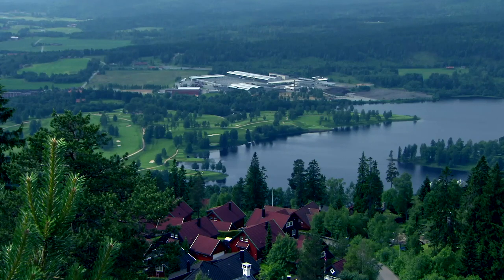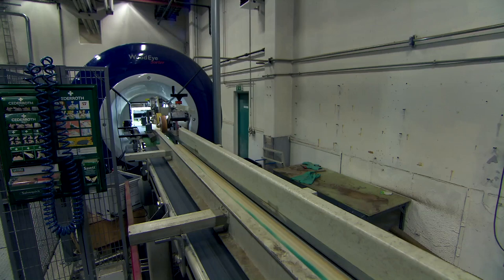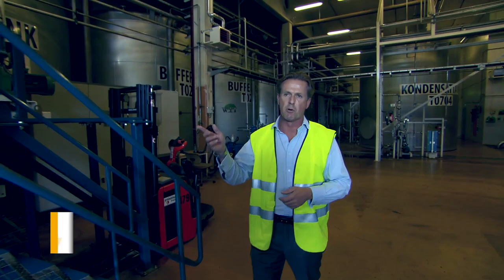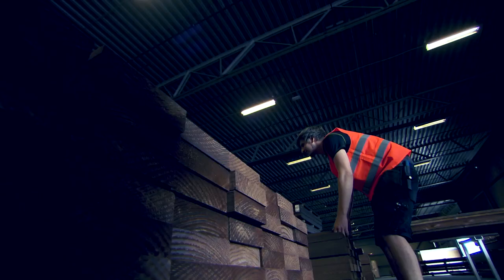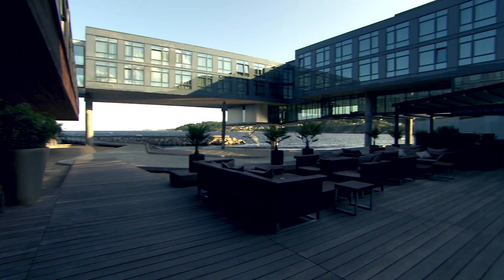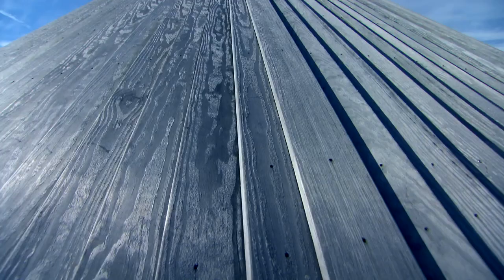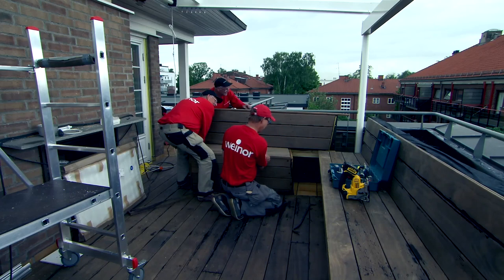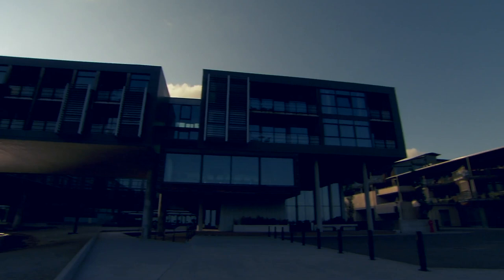The Kebony Modification Process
Kebony is the sustainable alternative to tropical hardwood and other modified woods. Take a first-hand look into our factory in Skien, Norway, the patented process, and some Kebony projects!